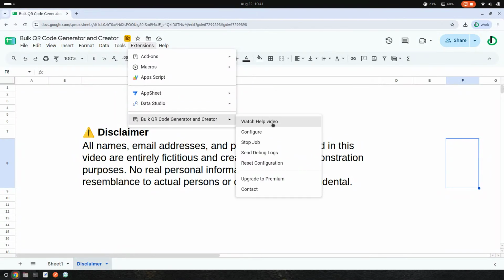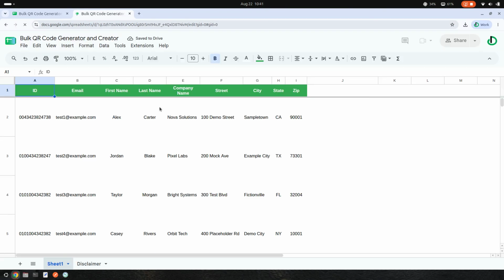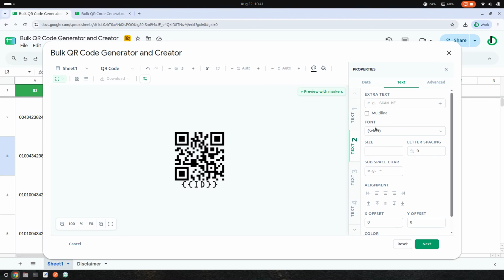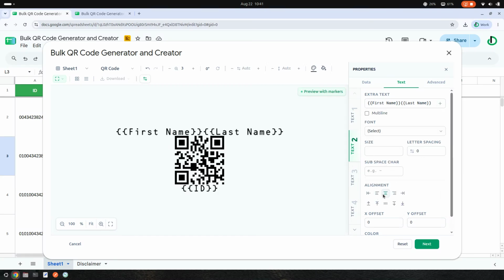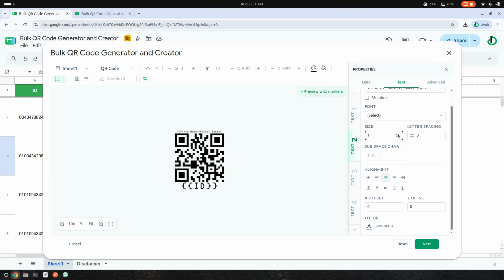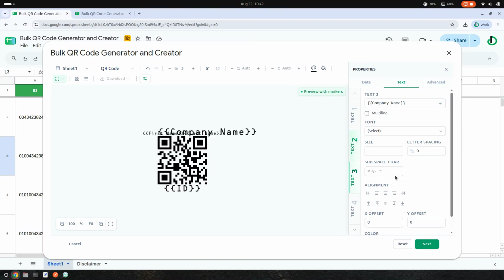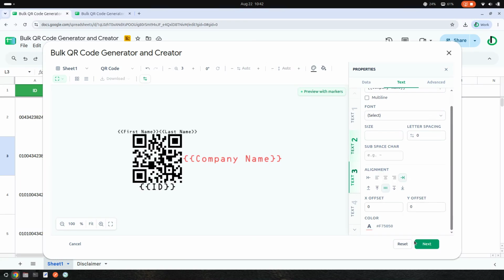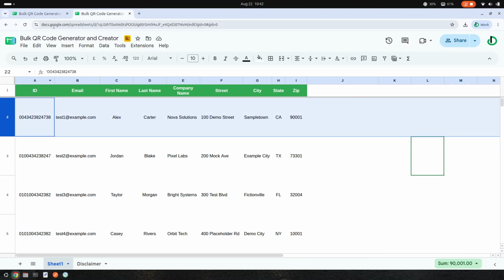How to Generate Bulk QR Codes in Google Sheets | Personalized QR Codes from Spreadsheet Data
A powerful Google Sheets™ automation add-on that generates professional
QR/barcode images in bulk directly from spreadsheet data.

Perfect for:
- Inventory teams
- Logistics operations
- Retailers
- Event organizers
- Manufacturers
- Growing businesses

This tool converts structured spreadsheet data into ready-to-scan
QR/barcode images automatically — without needing external QR/barcode
software.

Instead of exporting data or using complicated QR/barcode tools,
everything happens directly inside Google Sheets™.

Bulk QR Code Generator transforms any spreadsheet column into a live
QR/barcode generation engine.

For each row, the add-on automatically:

✔ Reads spreadsheet values
✔ Merges dynamic {{Column Names}} into QR/barcode text
✔ Calls a secure QR/barcode generation API
✔ Inserts the QR/barcode image directly into the sheet
✔ Skips rows that are already processed
✔ Logs row-level errors clearly

Every row becomes a scannable QR/barcode image directly inside your
spreadsheet.

Generate personalized QR/barcodes using spreadsheet data such as:

• {{Order ID}}
• {{SKU}}
• {{Customer Name}}

The add-on automatically:

• Detects sheet headers
• Handles empty headers safely
• Supports duplicate headers using indexed naming
• Dynamically replaces merge fields for each row

This allows every QR/barcode to contain customized data pulled from
your sheet.

No setup required.

If the QR/barcode column does not exist, the add-on will:

• Create the column automatically
• Insert a safe header
• Write QR/barcode images into the correct rows

Existing values are never overwritten unless empty — preventing
accidental duplicates.

Customize QR/barcodes directly from Google Sheets™ with advanced options:

• Check digit calculation
• Input data processing
• Symbol width and height control
• Print optimization settings
• Custom text below QR/barcode
• Font, spacing, and alignment options
• Borders and guard bars
• Custom colors for bars and background
• EAN / UPC retail QR/barcode enhancements

Create scan-optimized, label-ready QR/barcodes without technical setup.

The add-on generates real QR/barcode images, not just encoded text.

It automatically:

• Converts QR/barcode responses into image blobs
• Encodes them in Base64
• Inserts images directly into spreadsheet cells
• Adjusts row height for visibility

Your spreadsheet becomes a visual QR/barcode labeling system.

• Inventory management
• Warehouse operations
• SKU QR/barcode generation
• Product labeling
• Event ticket systems
• Asset tracking
• Retail price tags
• Membership ID systems
• Internal operations automation

💡 WHY THIS TOOL IS POWERFUL

Bulk QR Code Generator removes the need for:

❌ External QR/barcode software
❌ Manual data exports
❌ Third-party label generators
❌ Complex integrations

Everything runs inside Google Sheets™, turning your spreadsheet into:

• A QR/barcode generator
• A batch processing engine
• A labeling system
• A scalable automation workflow

Google Sheets automation tools and productivity add-ons.